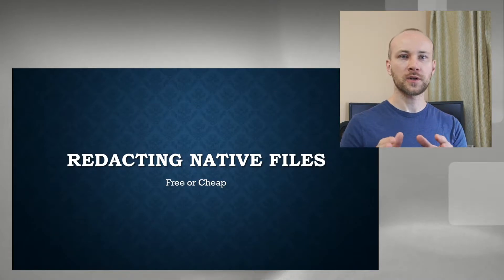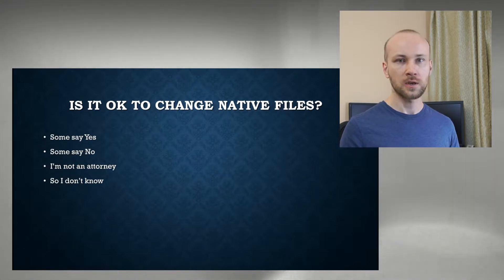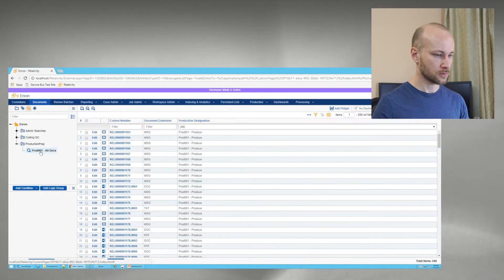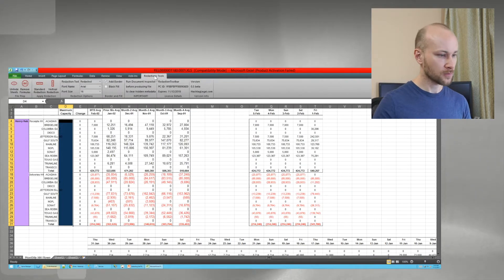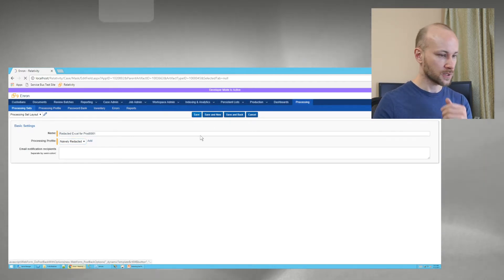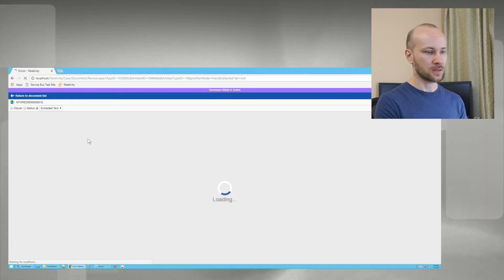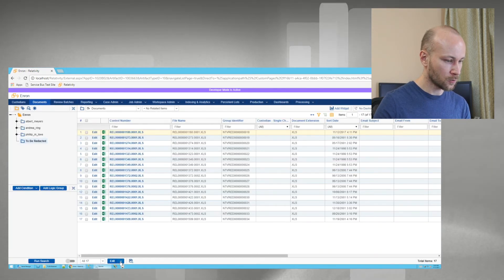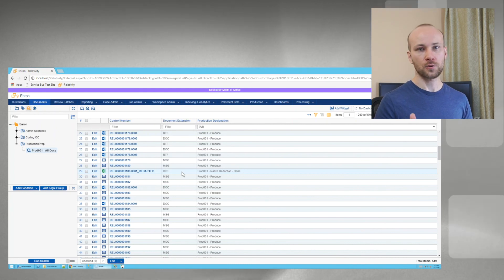Tip #: 29 Excel Redaction: Complete Workflow (long video)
Follow this step by step guide to learn how to edit MS Excel files to remove privilege information and prepare file for production. In this video I’m using Relativity to show how to export files and then load them back in when preparing for production. I’m also covering how to modify Saved Search to include newly redacted Excel files instead of originals.